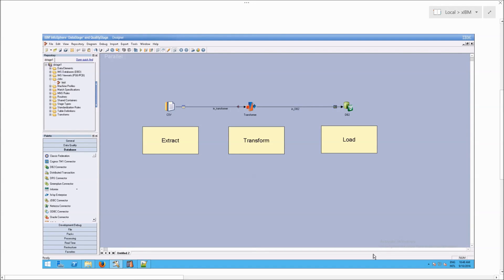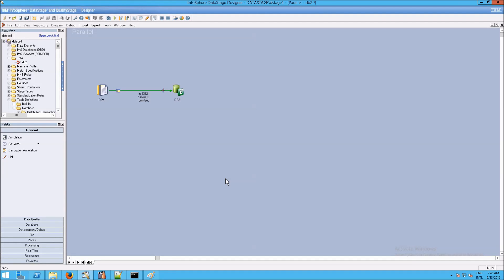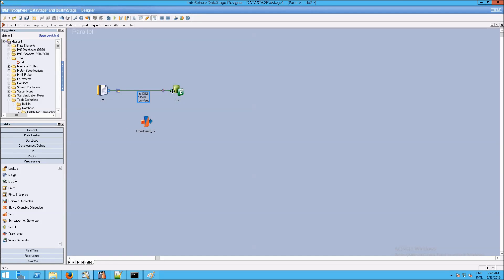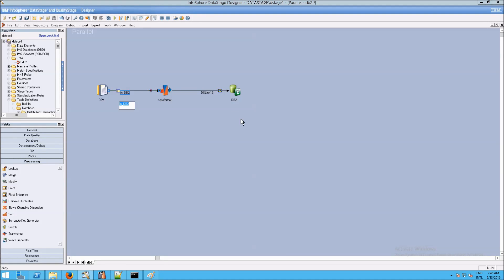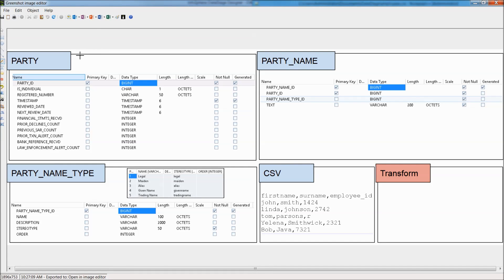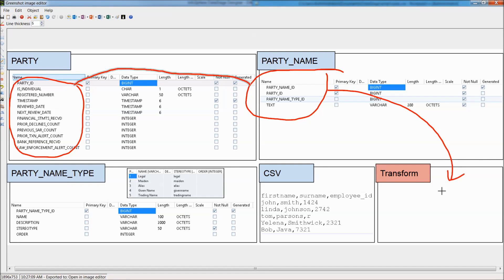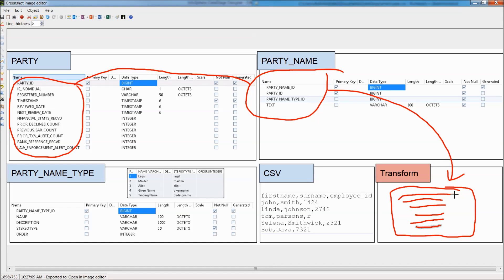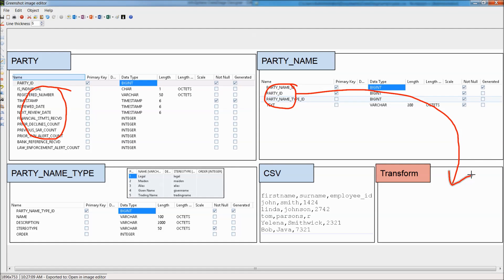DataStage: Understanding Transform: ETL: Extract Transform Load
Sean Wingert explains DataStage Understanding Transform ETL Extract Transform Load